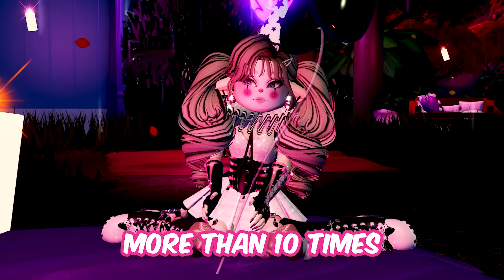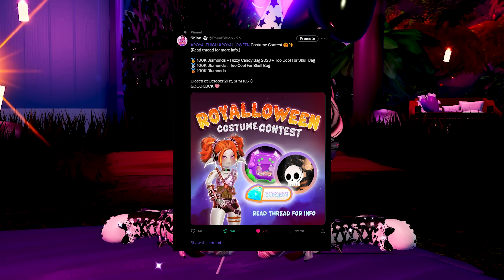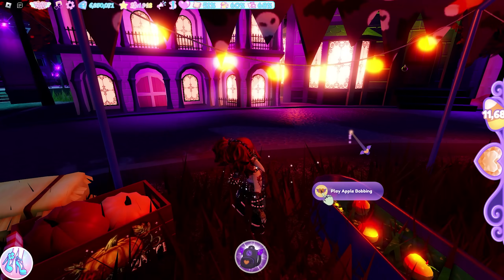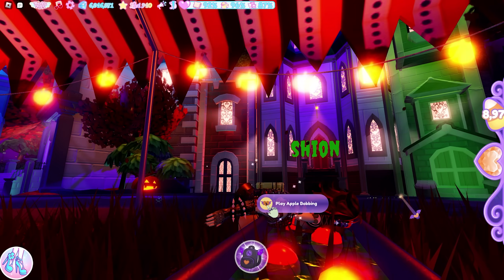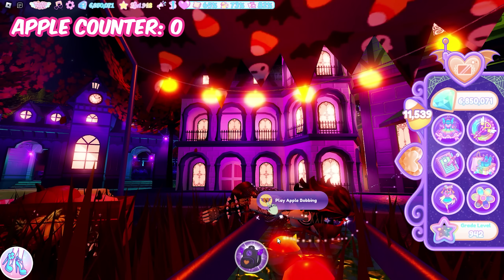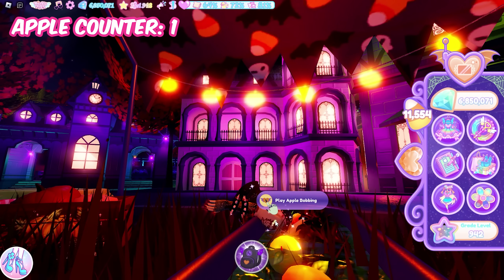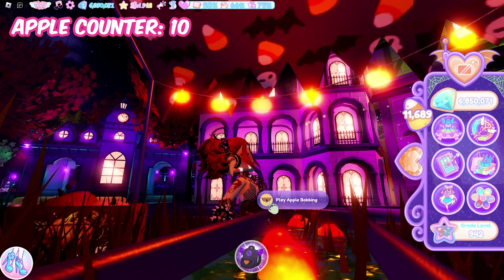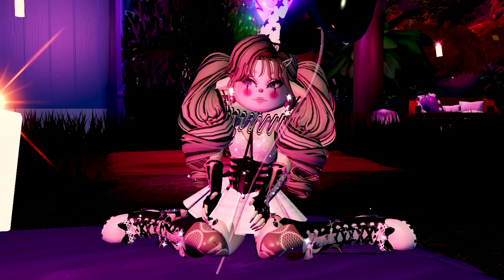How To APPLE BOB More Than 10 TIMES & ALWAYS Get Apples! 🎃 Royale High Royalloween Tips.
Hey, Royals! 👑
In this video, I showed you guys how to do apple bobbing more than 10 times per hour and I also showed you how to always get the apples! Make sure to watch till the end.

🌻 PC SPEC 🌻
16GB RAM

Chapters:
00:00 - Intro